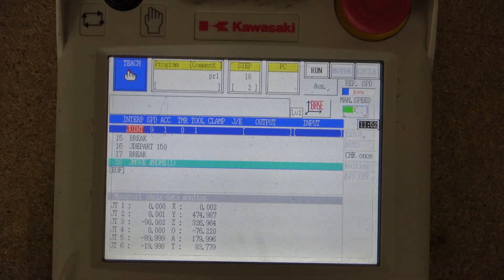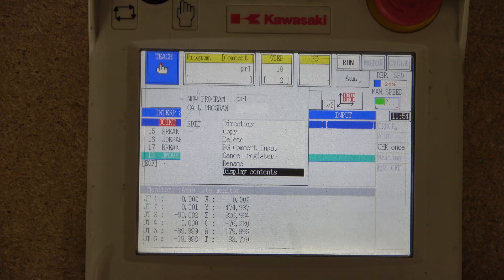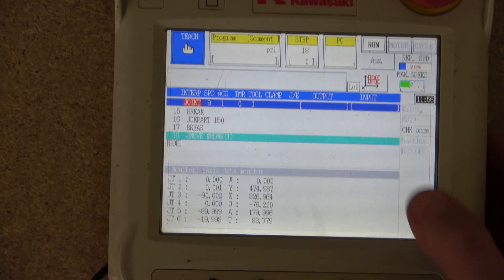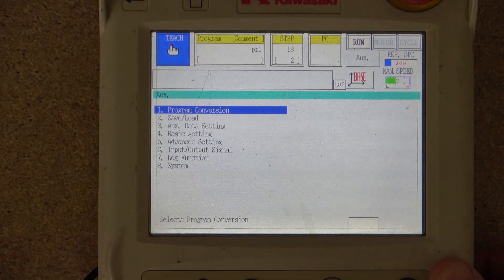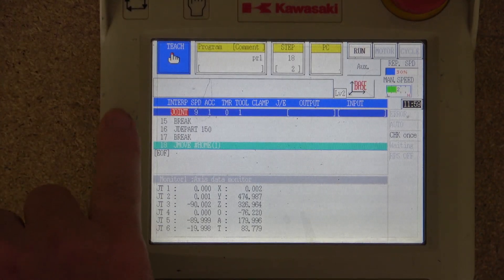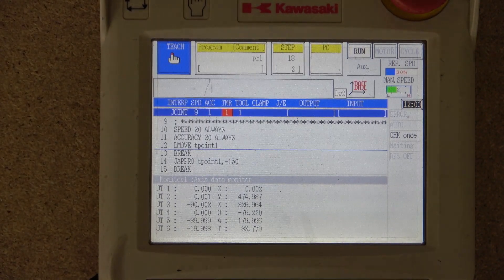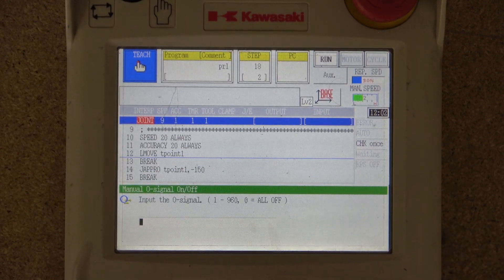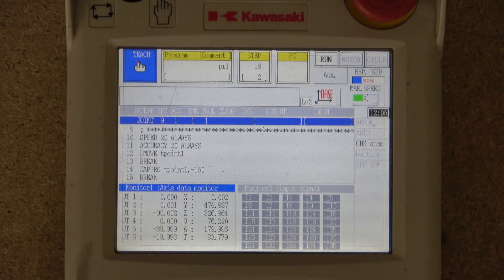Industrial Robot training with Kawasaki RS007. Introduction to display and Aux Functions #1